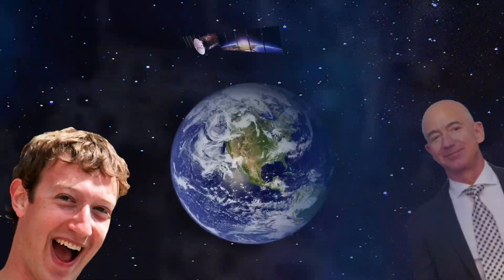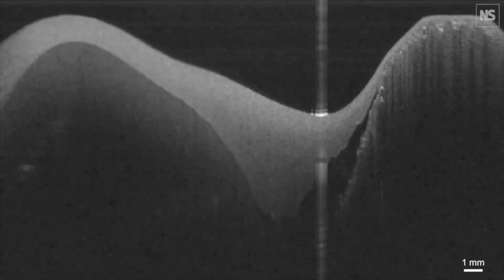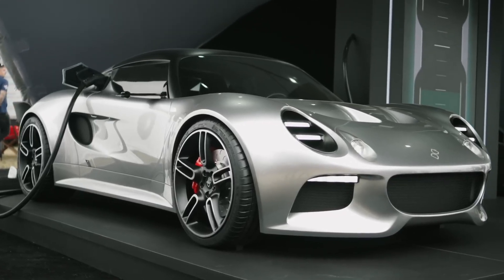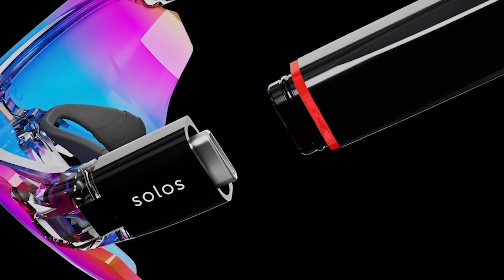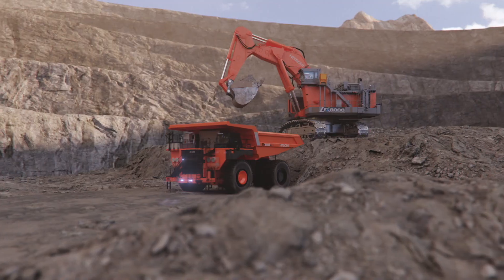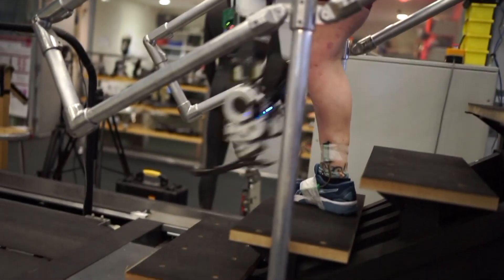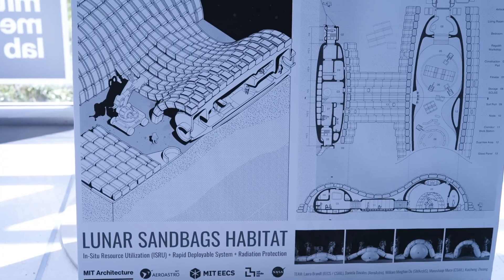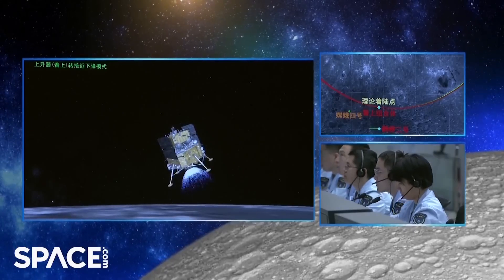The first glasses with GPT, Real Artificial leather for robots, Soil Samples from the Moon in China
Hello friends, this is Kik, and today's episode brings an incredibly cinematic method from Japan for securely attaching artificial skin to robot faces. The Nyobolt electric car can charge up to 80% in less than 5 minutes. The first smart glasses with access to GPT-4o. The world's first electric dump truck undergoing testing in Zambia. Clinical trials of the PillBot robot tablet. A revolutionary leg prosthesis controlled by the power of thought. Prototype modular homes for living on the Moon and the Chinese extracting soil from the far side of the Moon from a space probe. All this and much more right now. Let's go.